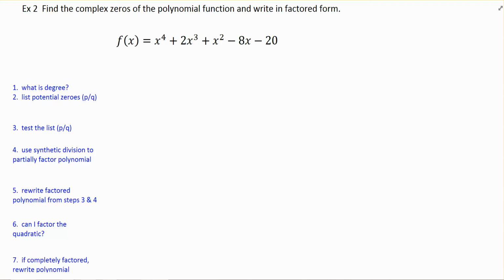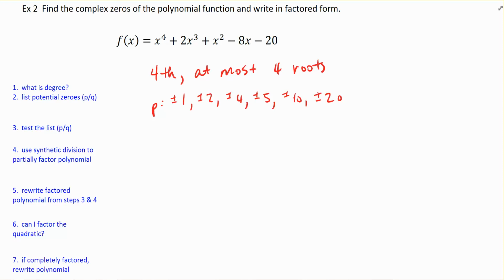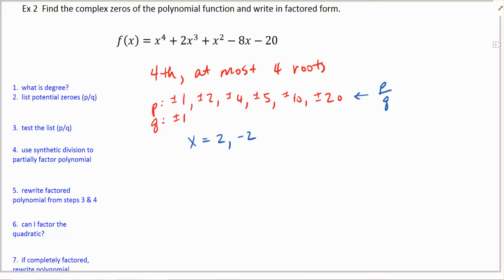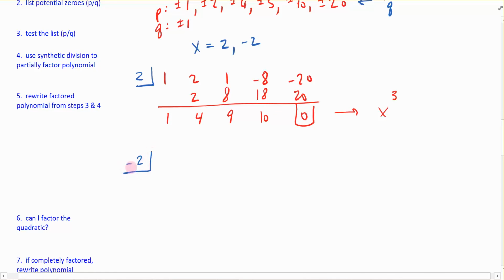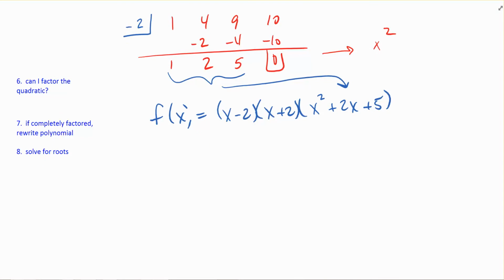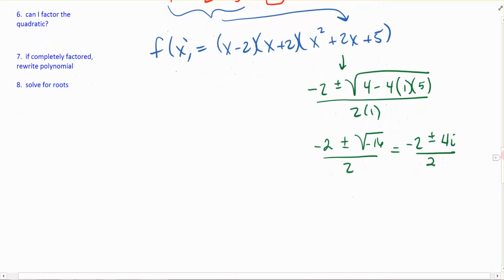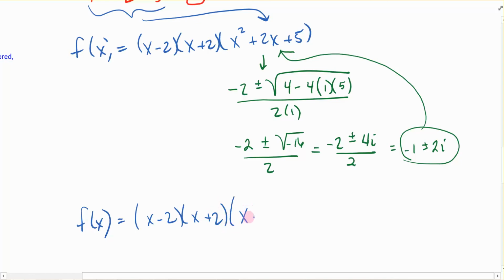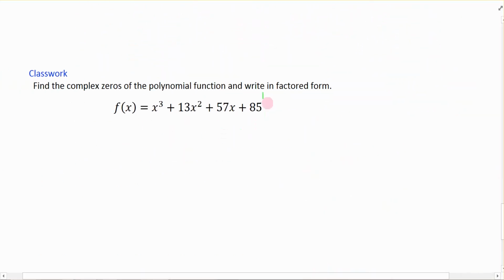1314 3 3b Complex Zeros